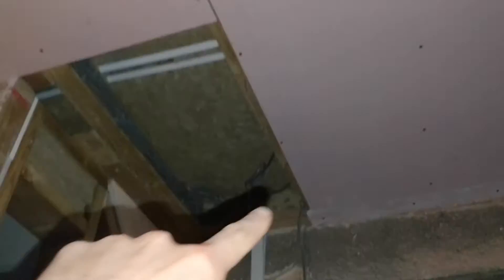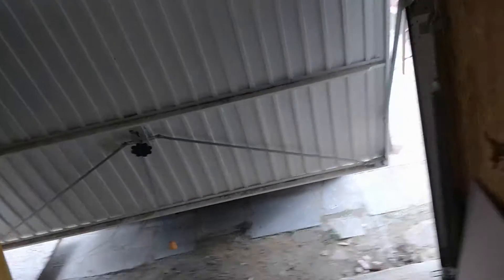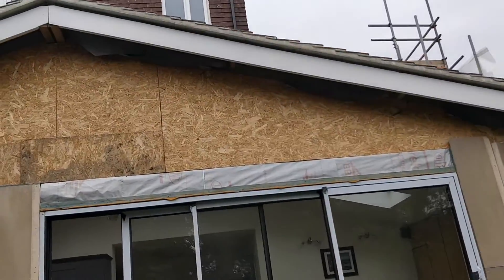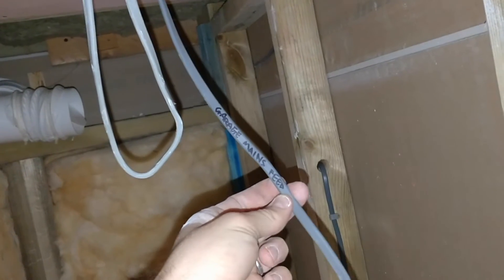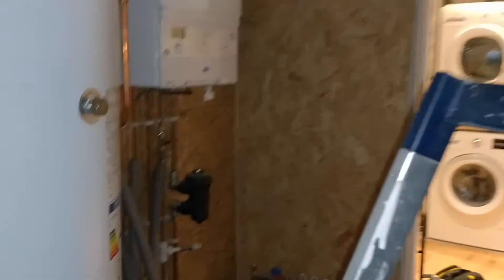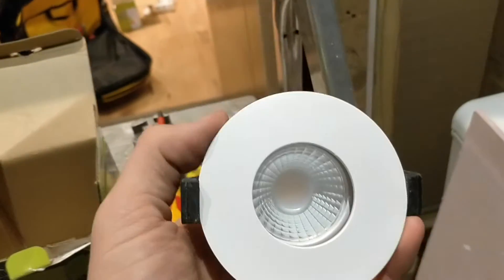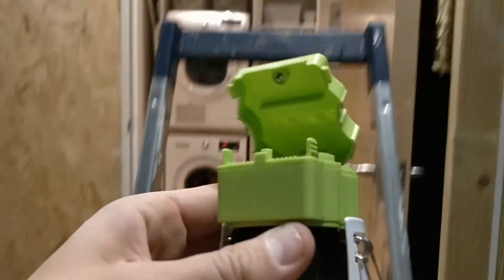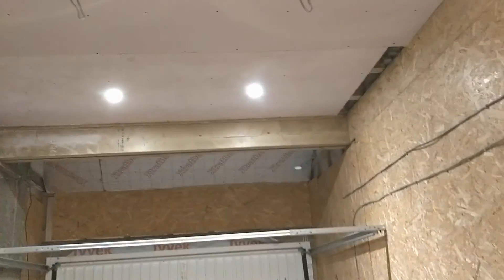Garage Fireboard & Lighting